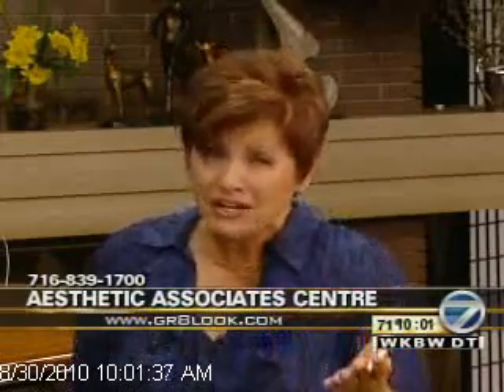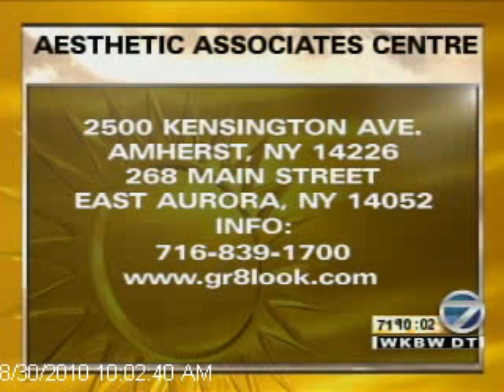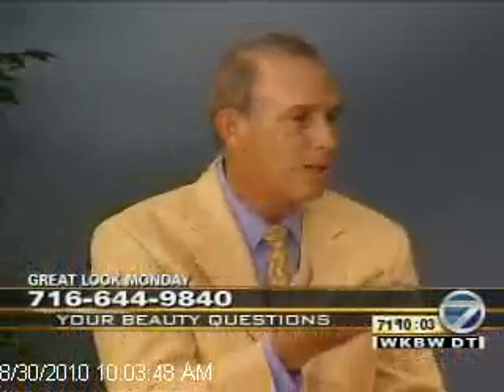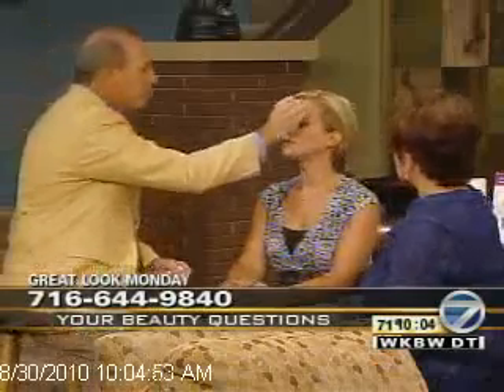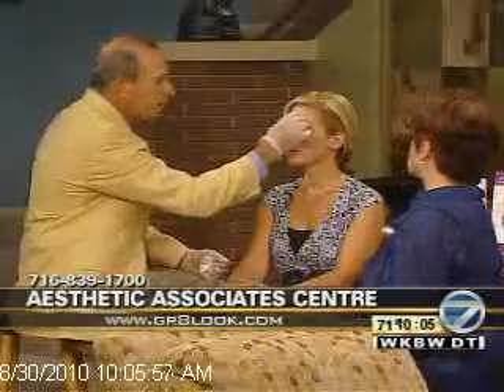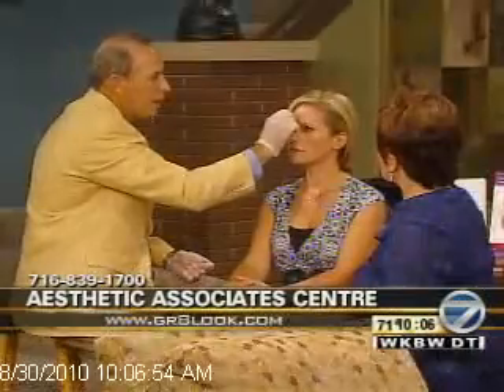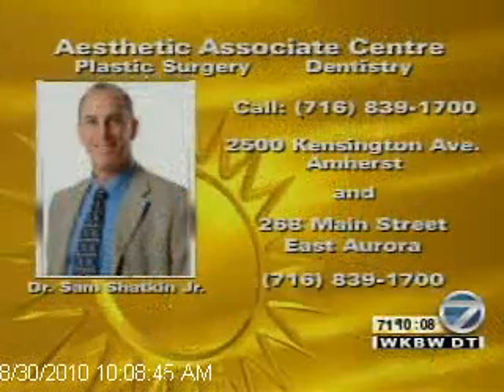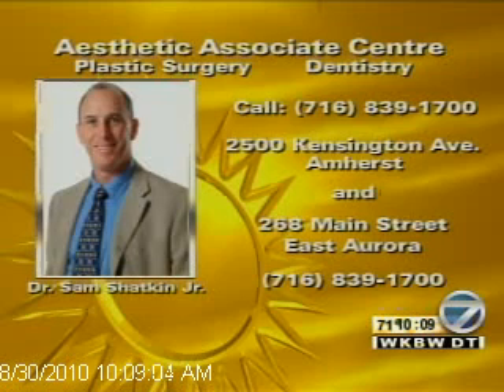Botox at the Aesthetic Associates Centre with Plastic Surgeon Dr. Sam Shatkin Jr.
When selecting a doctor make sure that he or she is a board certified plastic surgeon. Also, be aware that some botox can be fake or watered down this is called black market botox. Dr. Shatkin demonstrates the application of botox on our skin care specialist Kat Pollack. Botox can remove unwanted lines and wrinkles in the face to make you look younger and feel better about yourself.